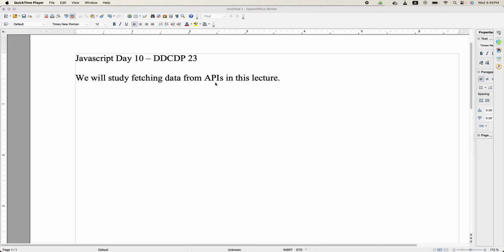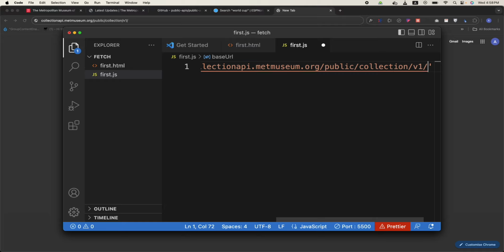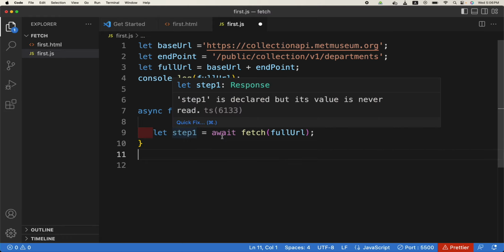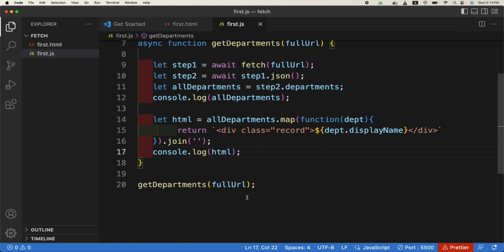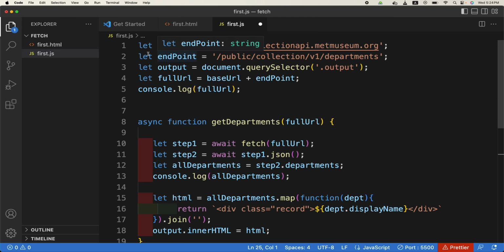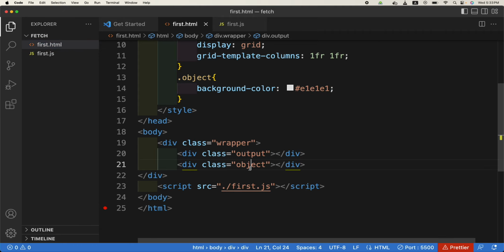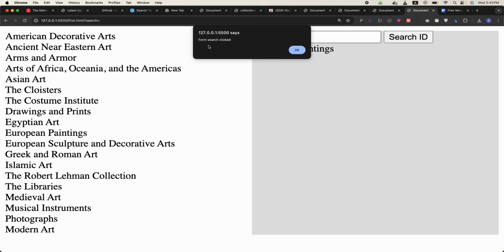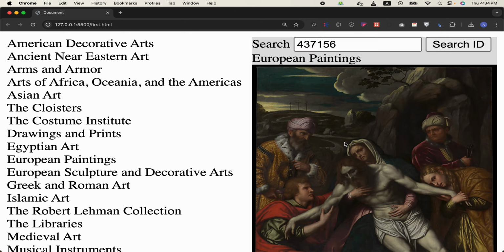Javascript Day 10 - Fetching Data from Public Apis with Fetch method - DDCDP 23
In this lecture, we are learning the Javascript Fetch method to pull data from public APIs.